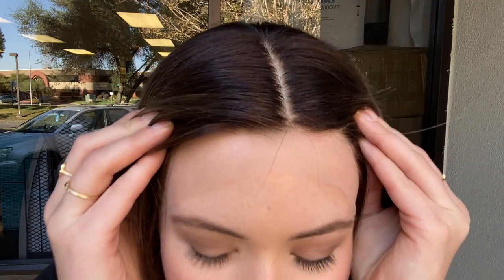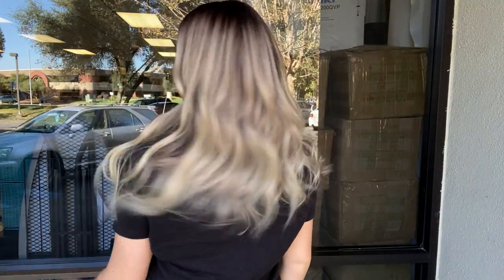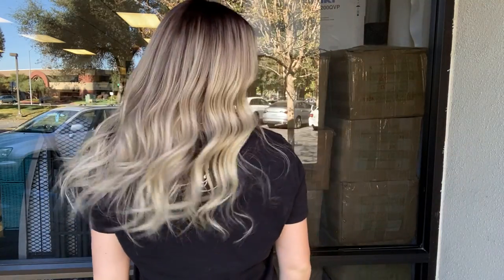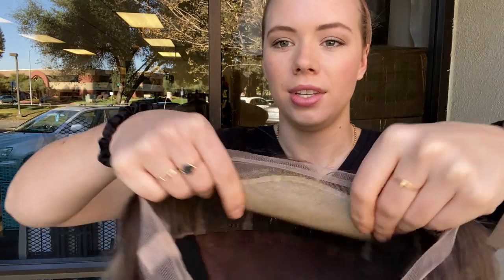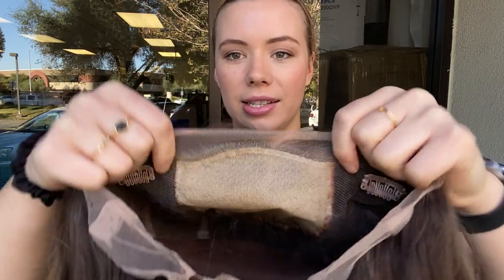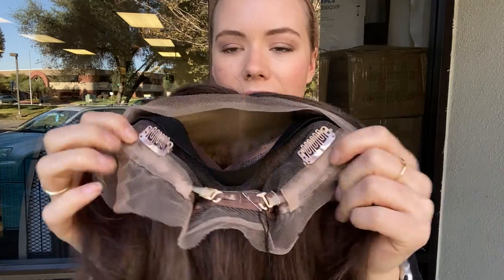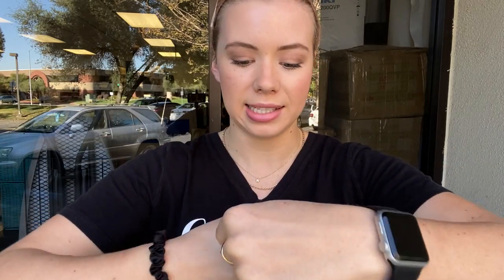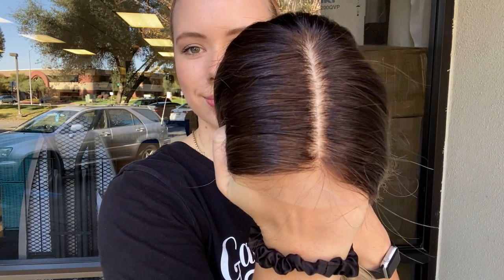# 4757 GARDEAUX SILK TOP WIG (LARGE CAP)